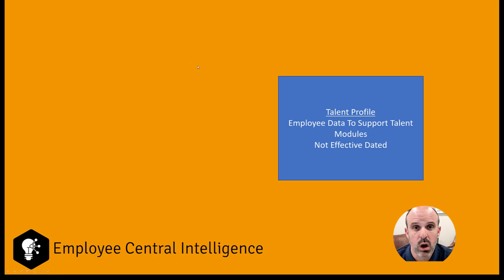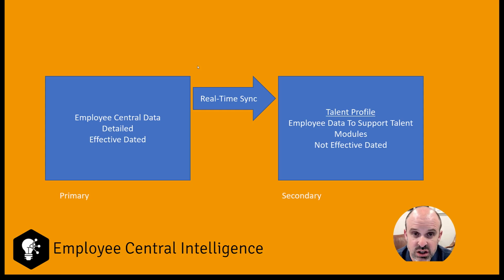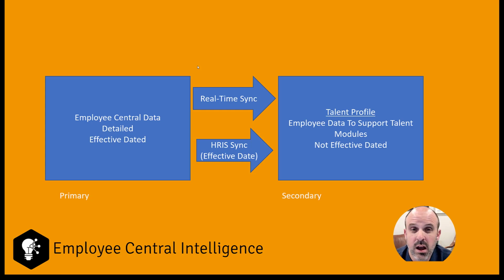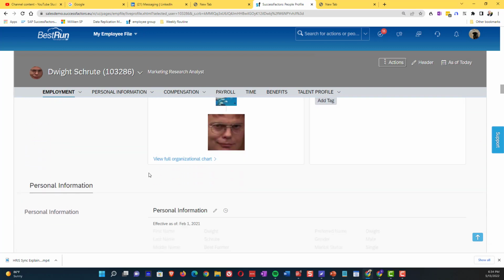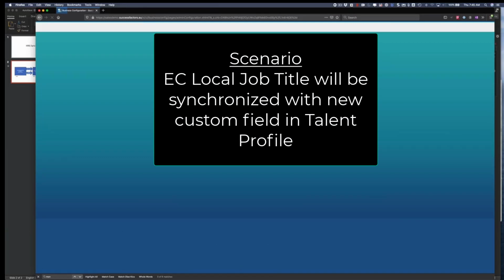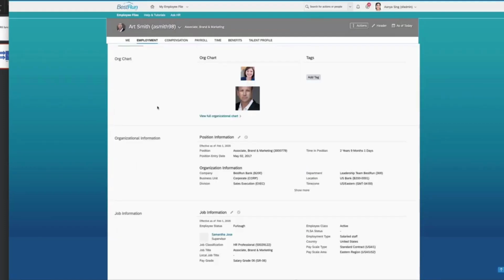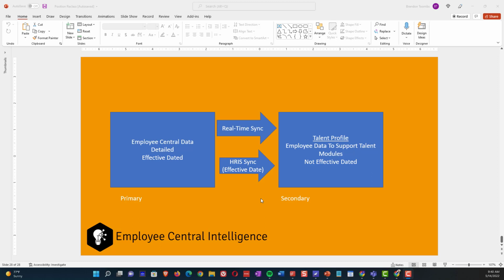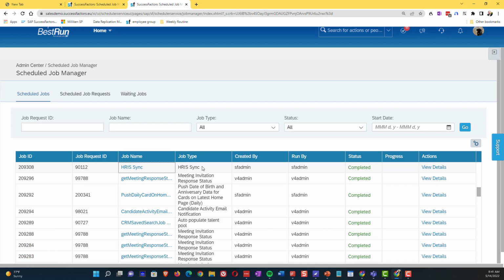Syncrhonize SuccessFactors Employee Central with your Talent Profile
SuccessFactors Employee Central has rich, effective-dated data, but the SuccessFactors Talent profile is several years older than EC. It needs to be "fed" from Employee Central. How do we bridge the gap? The answer is HRIS Sync. In this video, we explain the HRIS Sync process and how it keeps the Talent Profile up to date with the latest information from SuccessFactors Employee Central.